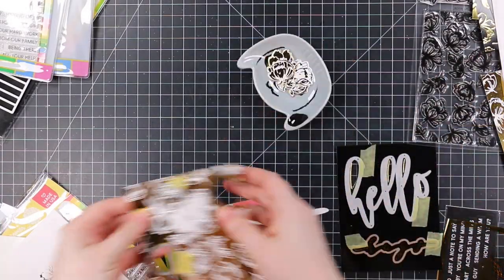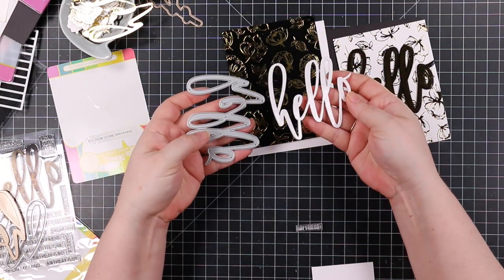Foiled Black & White Cards | Waffle Flower Hot Foil Plates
• Waffle Flower ORGANIC FLORAL Clear Stamps and Die Combo

• Waffle Flower OVERSIZED HELLO Clear Stamp and Die Combo